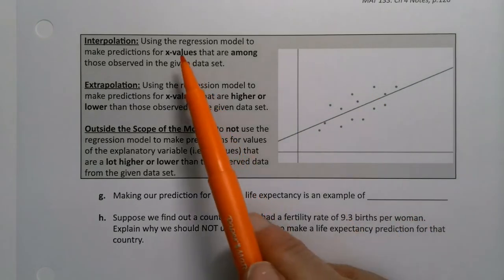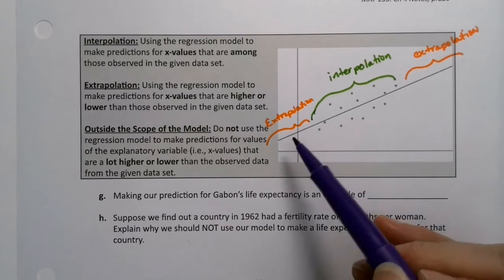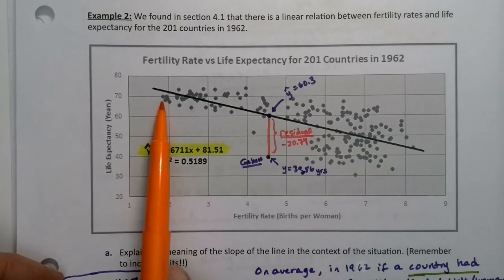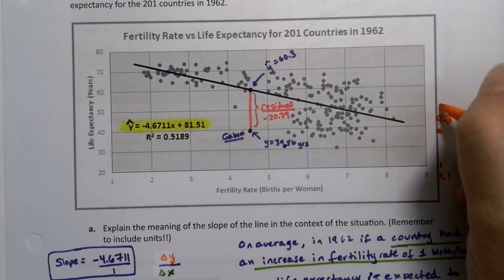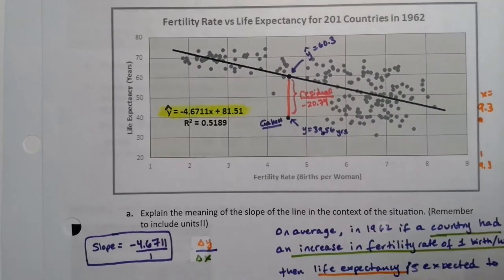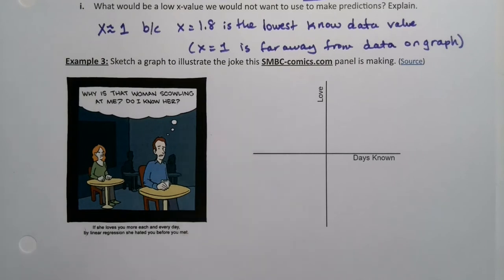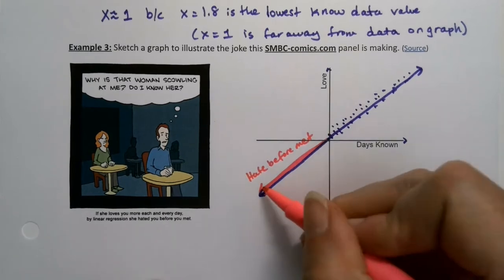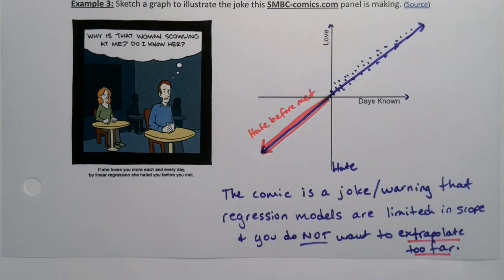MAT 133 4.2 Part 4 (FA20)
Statistics, Interpolation, Extrapolation, Scope of the Model, Outside the Scope of the Model